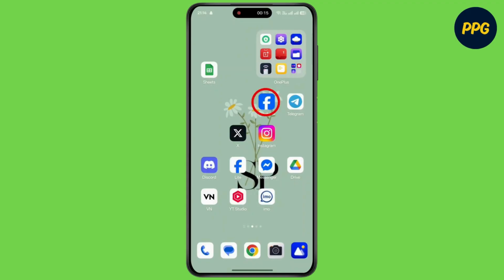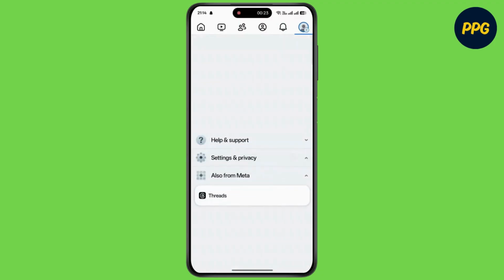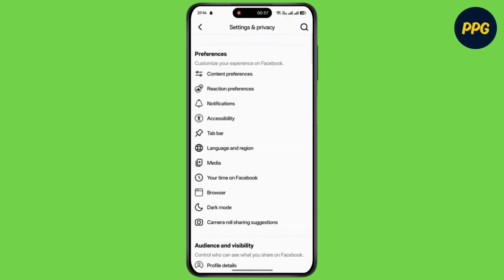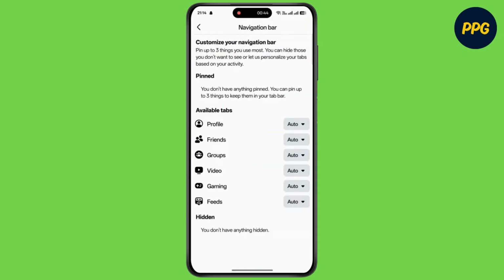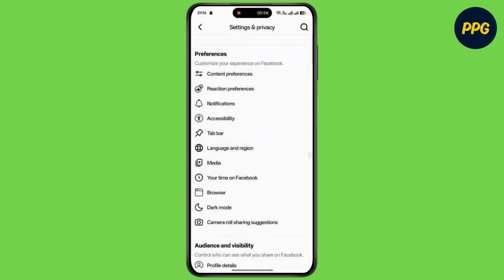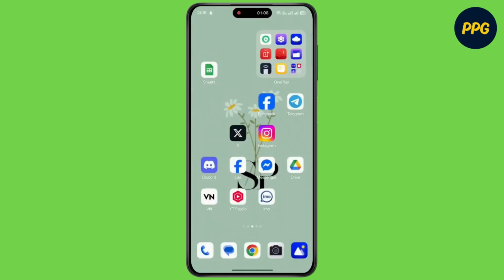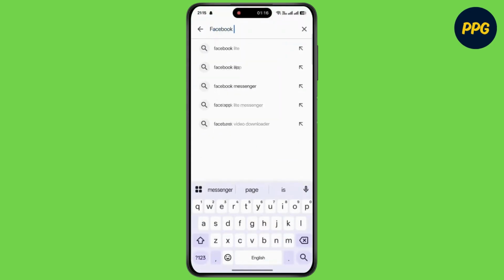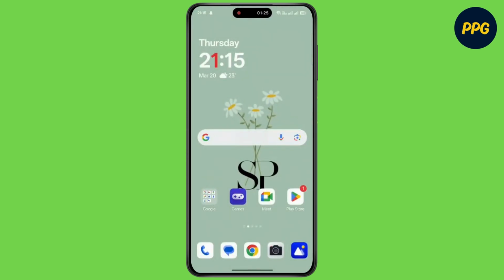How to Fix Facebook Watch Video Icon Tab Missing or Not Showing ?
Hello Guys,

Welcome to our step-by-step guide on "How to Fix Facebook Watch Video Icon Tab Missing or Not Showing?" If you can't find the Facebook Watch tab on your app or browser, this video is here to help! We'll cover all possible reasons why the Watch icon may disappear and show you how to restore it quickly. Whether it's due to app glitches, account restrictions, or settings issues, follow our simple troubleshooting steps to get your Facebook Watch tab back.

In this video, we will show:

How to fix Facebook Watch tab missing

How to restore the Watch icon on Facebook

Solutions for Facebook Watch not showing up

Troubleshooting tips for missing Facebook Watch tab

How to find the Facebook Watch video icon